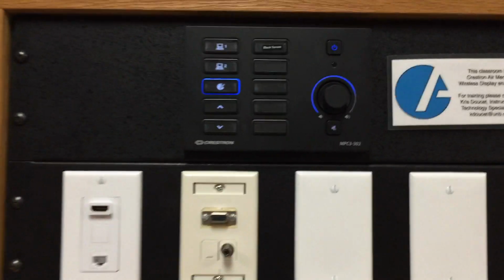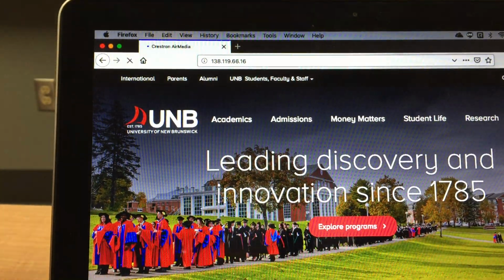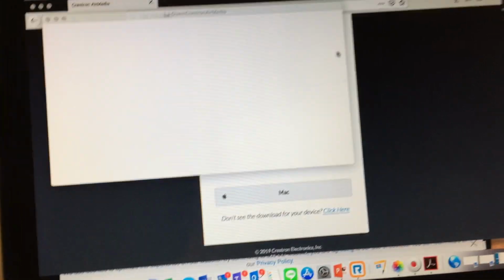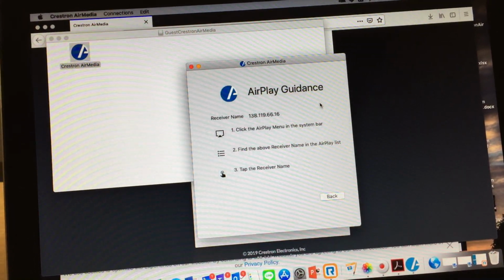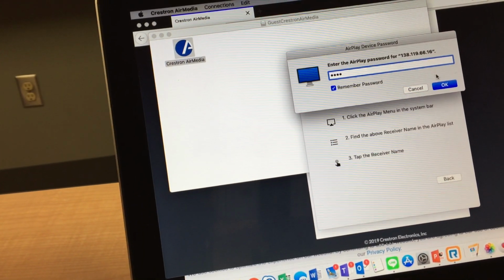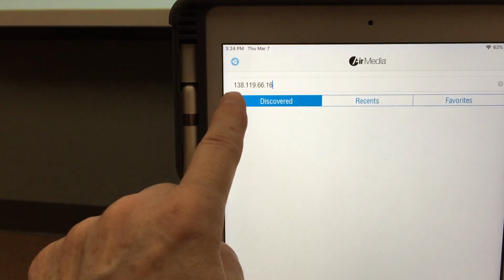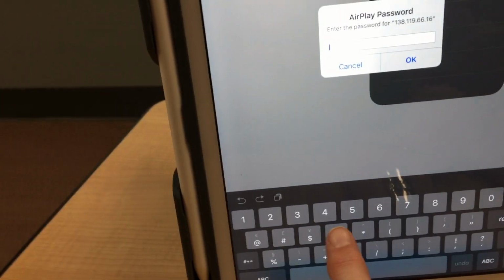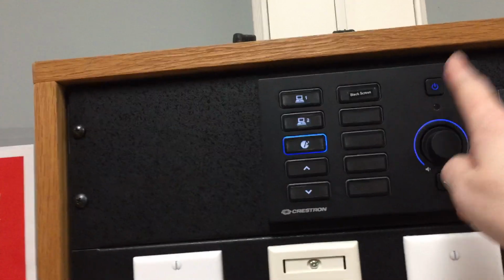Air Media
Instructions for using the Crestron Air Media to wirelessly display the contents of your phone, tablet or laptop in the classroom.